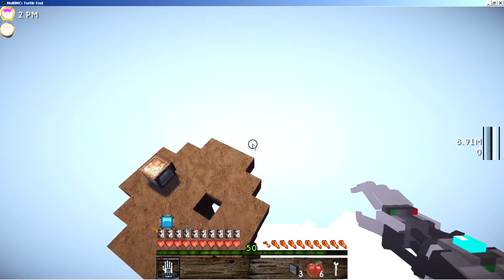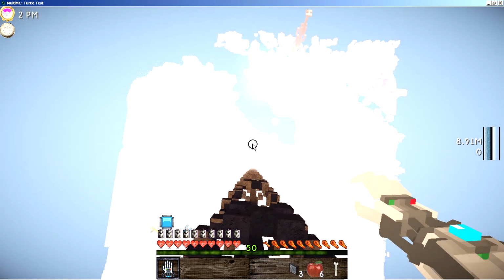Global Builders Guide (Ep. 10) - Ground Control to Major Turtle...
Expanding our network of relays didn't come without some problems that had to be worked out before we could move forward.  Double helix tower design is 99% done, space is being cleared for our first advanced facility build, and our CC scripts continue to expand and evolve.